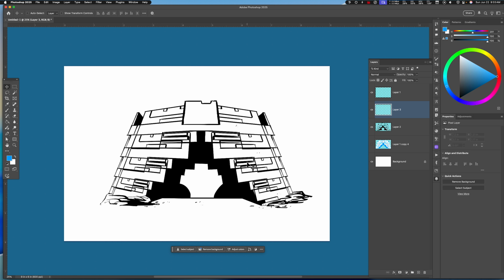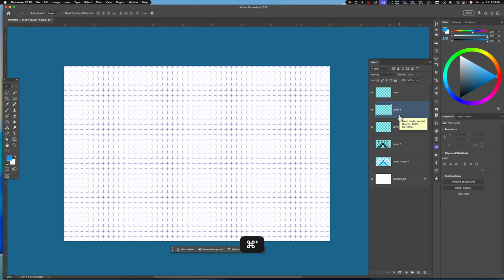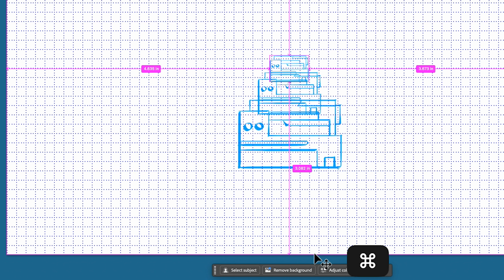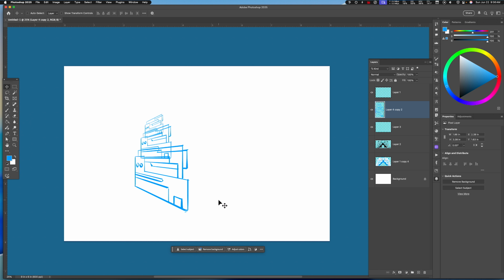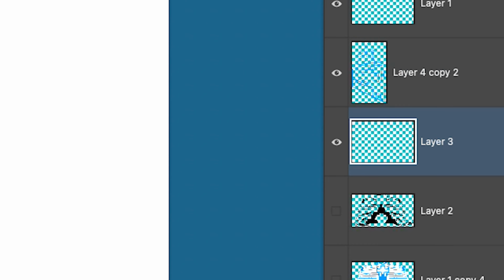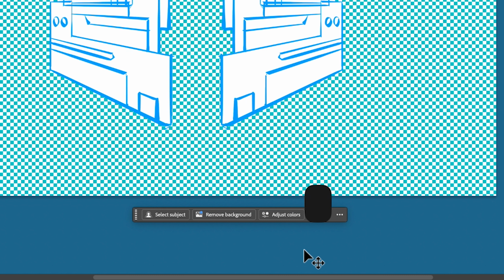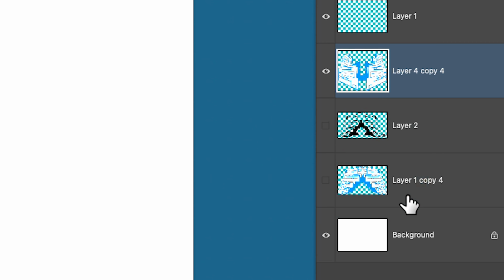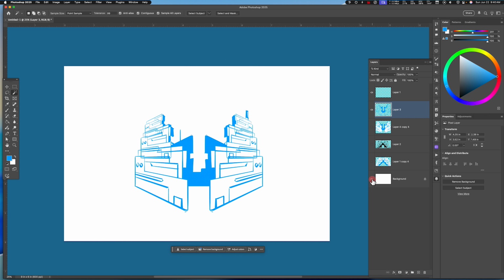Design Futuristic Architecture in Photoshop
In this video, I'll share some techniques for quickly creating sci-fi structures.